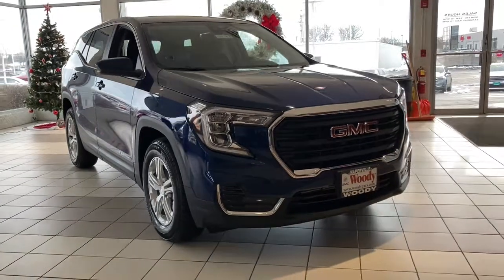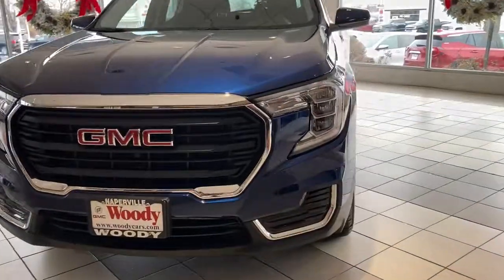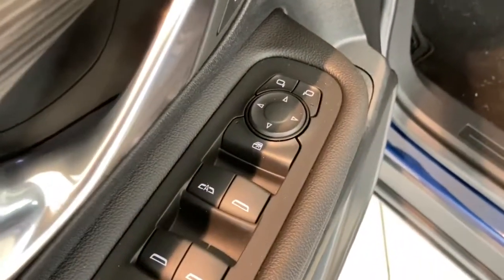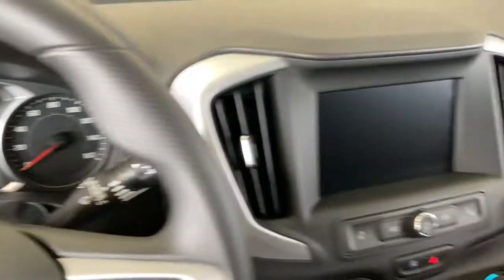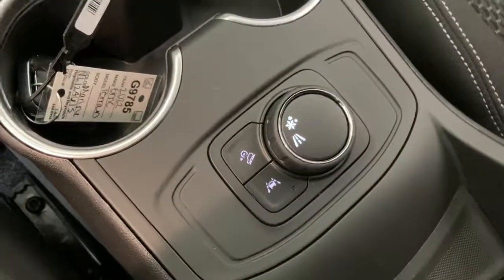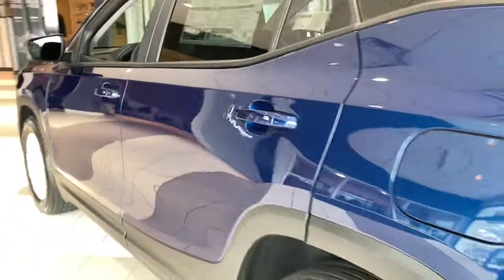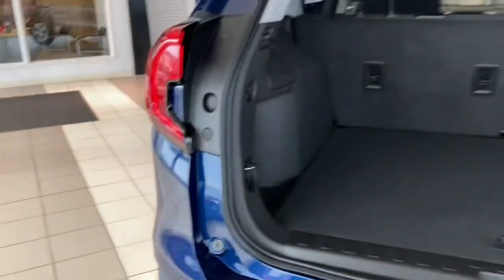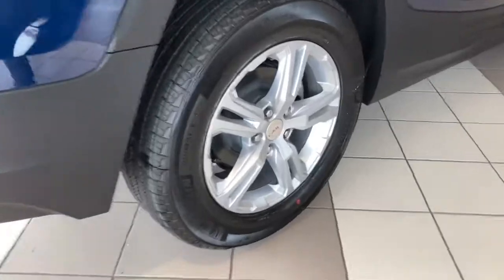2022 GMC Terrain Naperville, Plainfield, Aurora, Oswego, Chicago, IL G9785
Marine Metallic New 2022 GMC Terrain available in Naperville, Illinois at Woody Buick. Servicing the Plainfield, Aurora, Oswego, Chicago, IL area.

Woody Buick
1585 W Ogden Ave

Visit Woody Buick GMC at the corner of Ogden and Aurora Ave. In Naperville. Chicagoland's largest selection of new Buicks and GMCs. 2022 GMC Terrain SLE FWD 25/30 City/Highway MPGWoody Buick GMC helps keep Chicagoland moving! We are a family-owned and operated dealership conveniently located at the corner of Ogden & Aurora Ave in Naperville with the largest Buick and GMC inventory around. If you're in the neighborhood, stop by to say hello! Woody will be standing in the showroom with his checkbook ready to give you top dollar for your trade-in. Our philosophy is: If you have a trade, you have a deal! Valet Service provides complimentary pick up and drop off of loaner vehicles, and a service department open until midnight enjoyed by customers from the cities of Naperville, Aurora, Downers Grove, Lisle, Saint Charles, Plainfield, Oswego and Montgomery, as well as Chicago and the surrounding communities. Price includes: $250 - Buick & GMC Consumer Cash Program. Exp. 01/03/2022 $500 - Buick & GMC GM Financial Bonus Cash Program. Exp. 01/03/2022